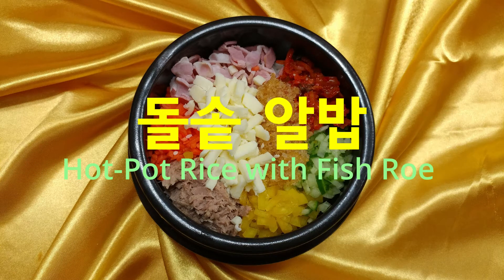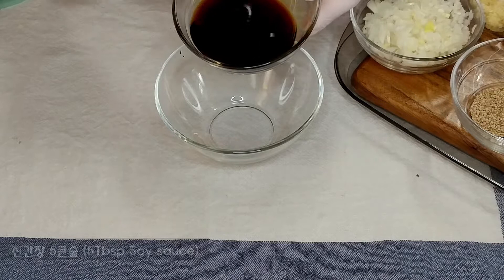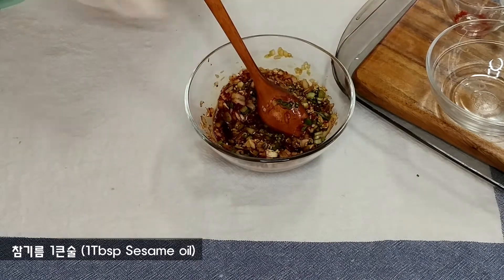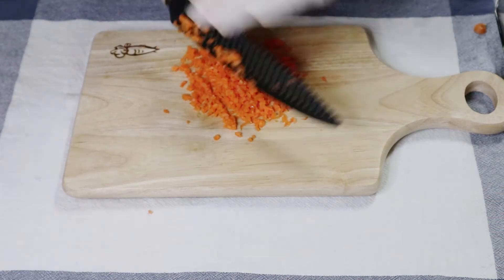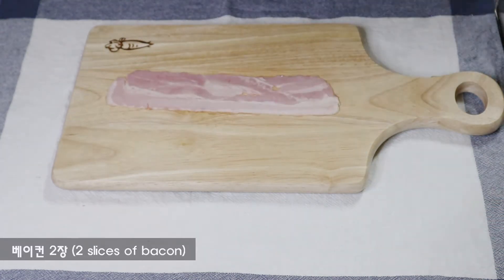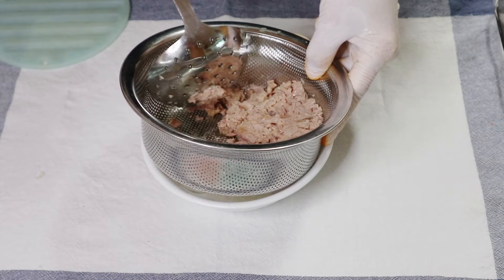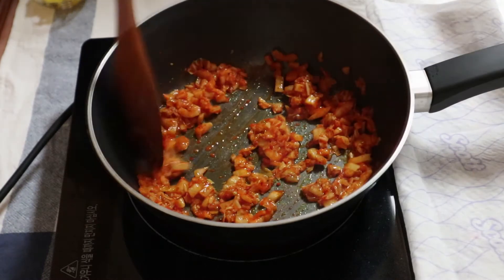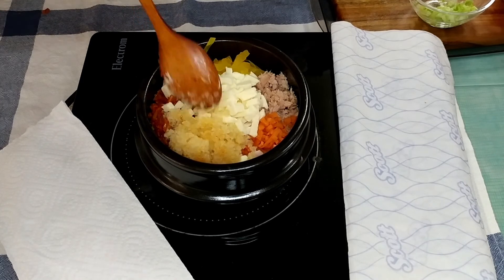돌솥알밥 만들기│ Hot-Pot Rice with Fish Roe Recipe│Mom’s Hands Cooking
↓↓↓↓↓ 자세한 설명은 더보기를 눌러주세요 ↓↓↓↓↓

여러가지 재료가 들어가서 준비할 때 조금 번거롭지만 재료를 한번 만들어 놓고 나면 여러 번 간단하게 해 먹을수 있는 알밥이에요. 돌솥에 알밥을 준비하면 먹는 내내 따뜻하게 먹을 수도 있고 누룽지도 자연스럽게 생겨서 더 맛있어요. 톡톡 터지는 날치알과 누룽지밥의 고소함을 모두 맛볼수 있어요. 양념장을 함께 곁들여 먹으면 취향에 따라 더 맛있게 드실 수 있답니다. 치즈가 쭈~욱 늘어나는 알밥 드셔보세요. 토핑 재료는 2인분 기준으로 준비하였는데 토핑은 취향에 따라 재료량을 조절하시면 될 것 같아요.

▣ 돌솥알밥 만들기│ Hot-Pot Rice with Fish Roe Recipe

▶재료 (Ingredients)

○양념장(Seasoning)
다진 양파 2큰술 (2Tbsp Diced onion)
다진 쪽파 2큰술 (2Tbsp Chopped small green onion)
진간장 5큰술 (5Tbsp Soy sauce)
다진마늘 1/2큰술 (1/2Tbsp Minced garlic)
고춧가루 1/2큰술 (1/2Tbsp Red pepper powder)
통깨 1/2큰술 (1/2Tbsp Sesame)
참기름 1큰술 (1Tbsp Sesame oil)

○토핑재료(2인분) (2 servings of topping ingredients)
당근 30g (30g Carrot)
오이 30g (30g Cucumber)
단무지 20g (20g Pickled radish)
베이컨 2장 (2 slices of bacon)
김치 2장 (2 Kimchi)
참치 100g (100g Canned tuna)
모짜렐라 치즈 40g (40g Mozzarella cheese)
날치알 40g (40g Flying fish roe)

참기름 2큰술 (2Tbsp Sesame oil)
쌀밥 2공기 (2 bowls of rice)

▶만드는 방법 (Recipe)

1. 양파, 쪽파를 잘게 채썬다.
2. 진간장, 다진 마늘, 다진 양파, 고춧가루, 다진 쪽파, 통깨, 참기름을 섞어 양념장을 만든다.
3. 당근, 오이, 단무지는 잘게 다진다.
4. 베이컨은 1cm 간격으로 자른 후 끓는 물에 데쳐 건지고, 김치는 잘게 썰어 참기름에 볶는다.
5. 참치캔은 체에 밭쳐 기름을 제거해 준비한다.
6. 돌솥에 참기름을 두른후 쌀밥을 펴 넣고 그 위에 토핑재료(참치, 당근, 베이컨, 단무지, 오이, 김치, 모짜렐라 치즈, 날치알)를 취향껏 올린다.
7. 돌솥에 뚜껑을 덮고 약불에서 치즈가 녹을때까지 조리 후 불에서 내려 양념장을 곁들여 먹는다.